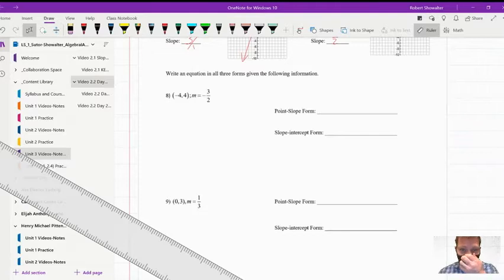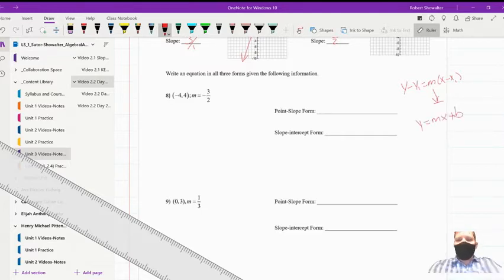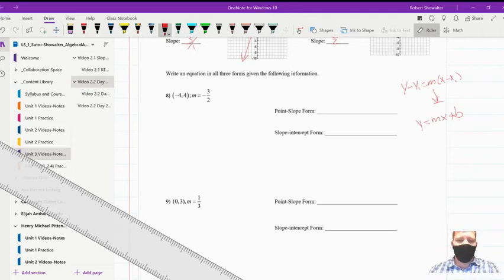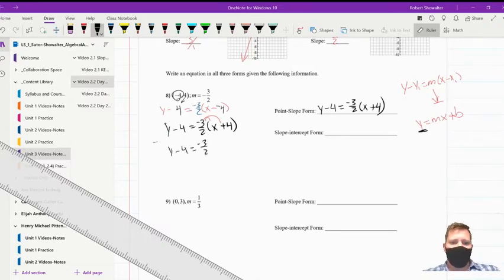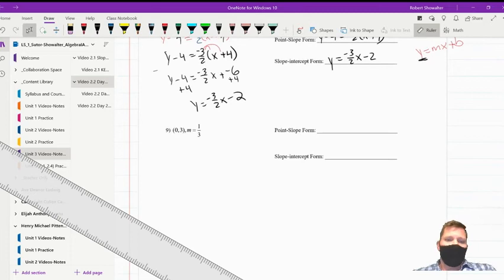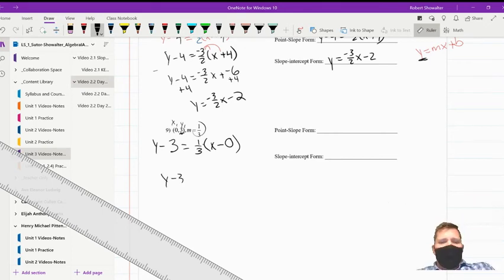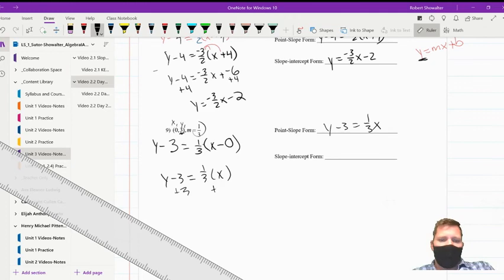2.2 Day 1 Part 2 Point-Slope Form